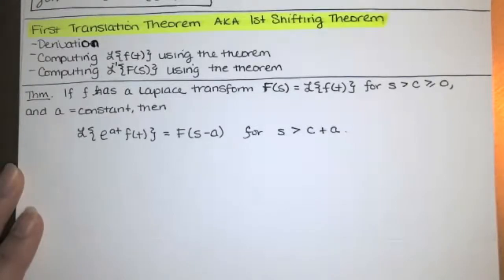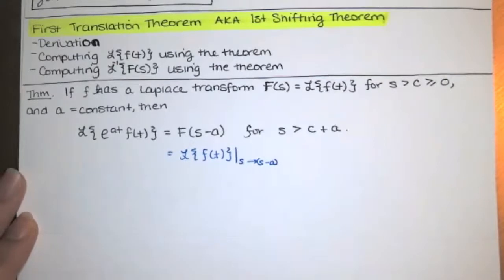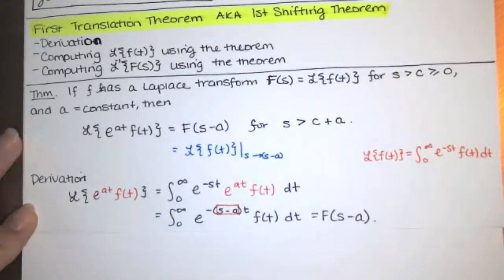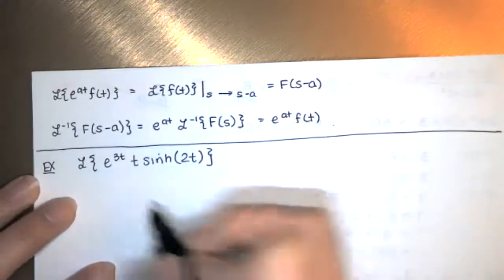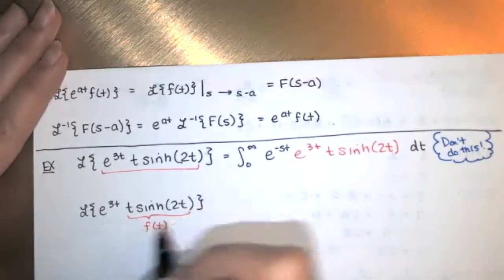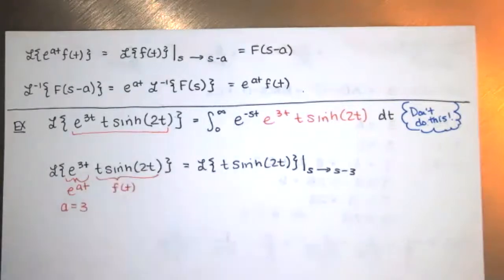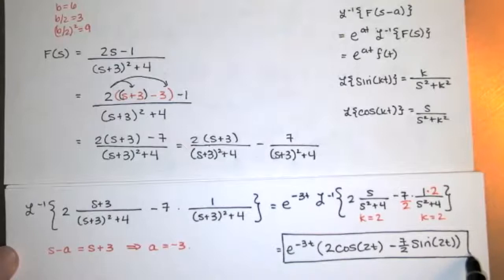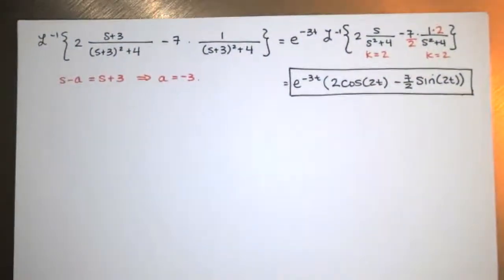56. First Translation Theorem, Computing Laplace transforms and inverse Laplace transforms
In this video, we introduce the first translation theorem, and why we might want to use it. Then we use it to compute the Laplace transform of a given function and the inverse Laplace transform of a second given function.